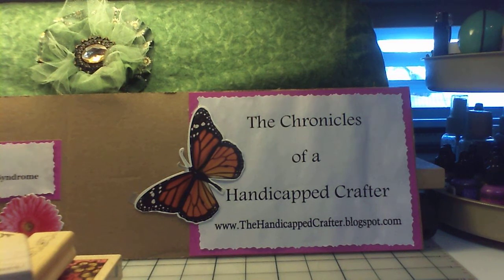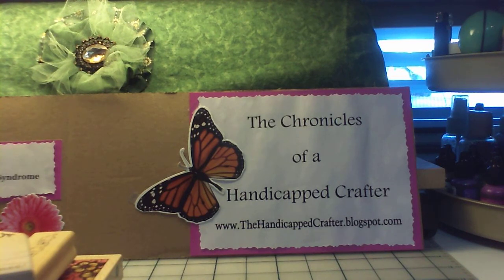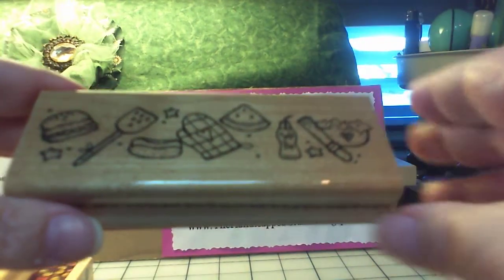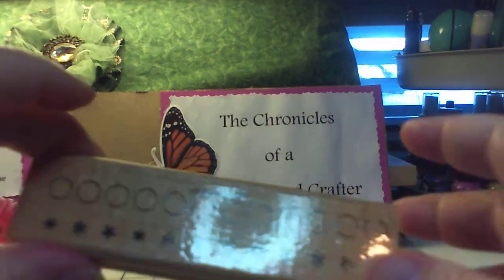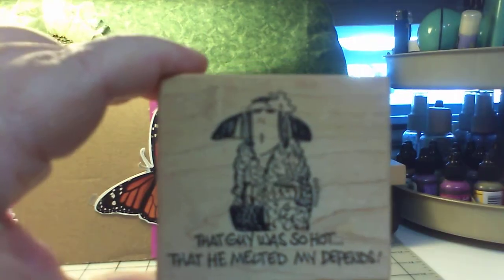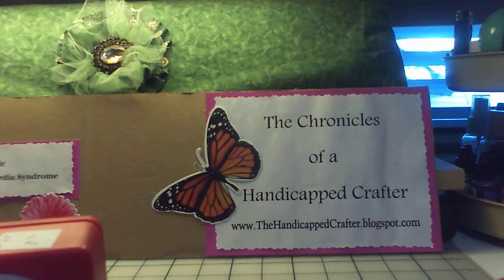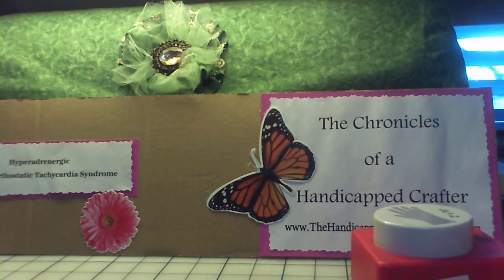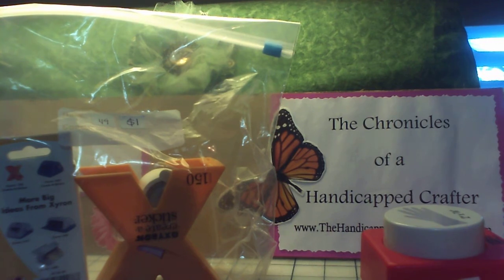My Craftastic weekend haul!!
This is my first haul video. I had so much fun this past weekend, so many great finds.